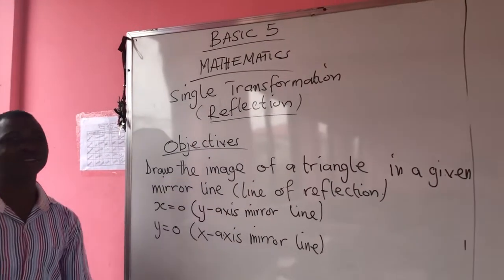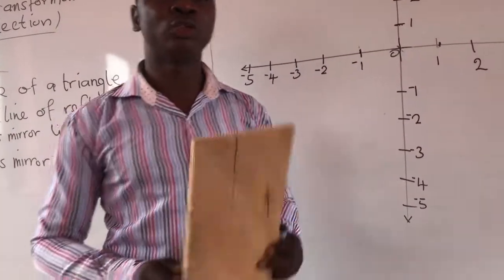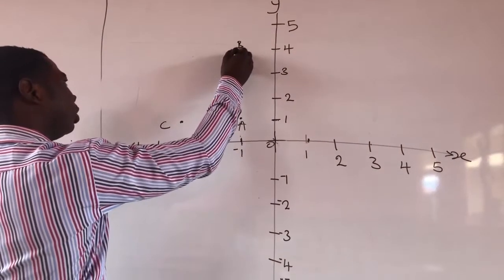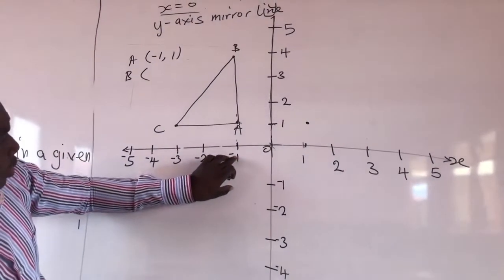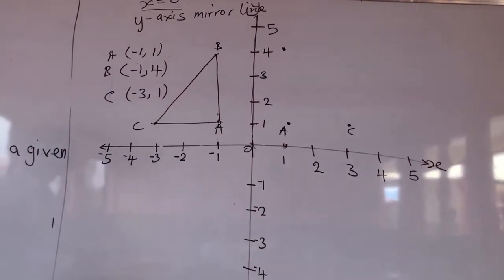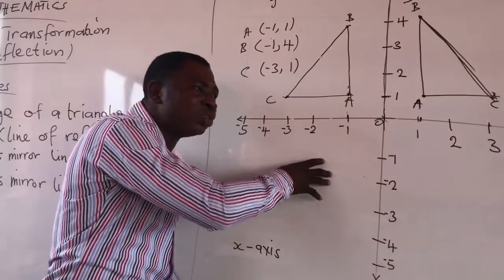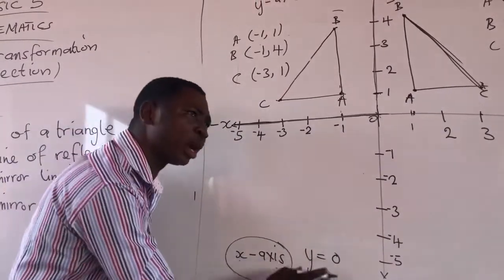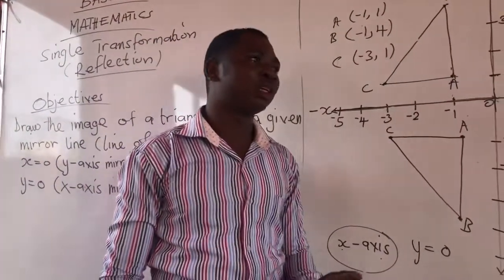Basic Five -Mathematics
Transformation 4-Teacher Emma